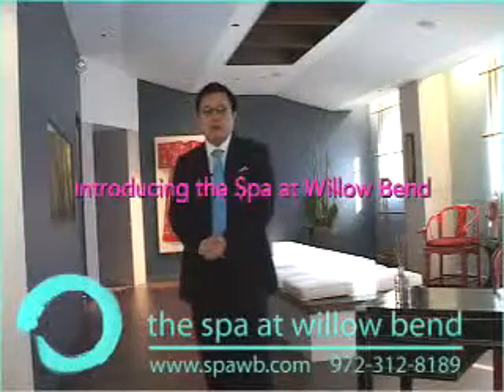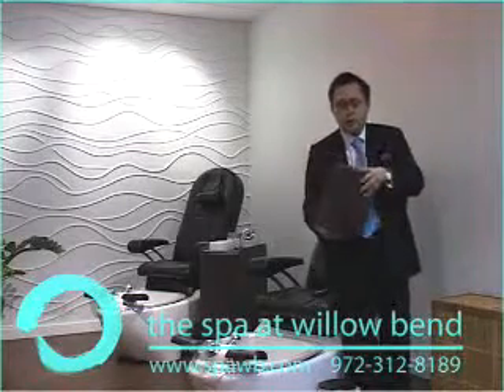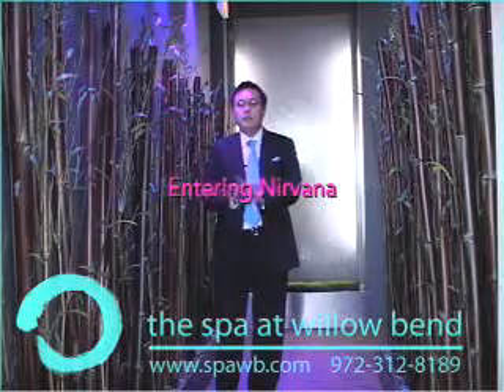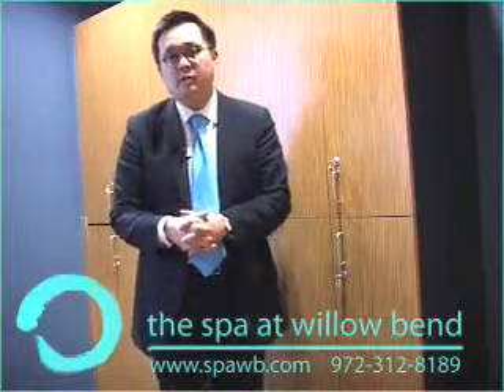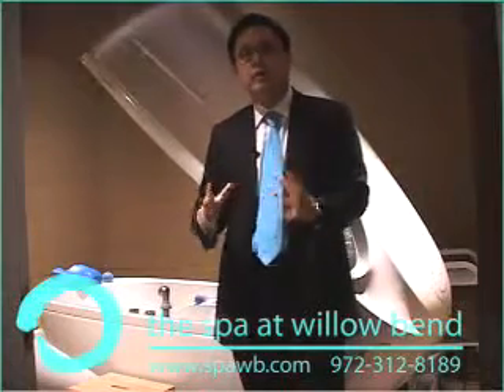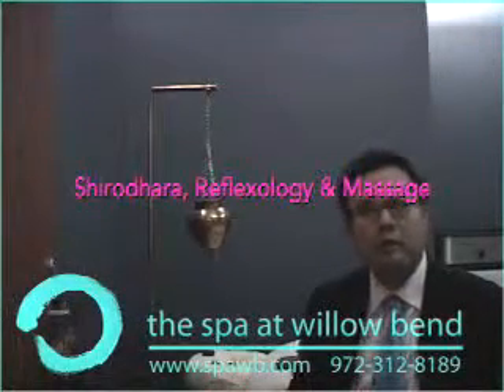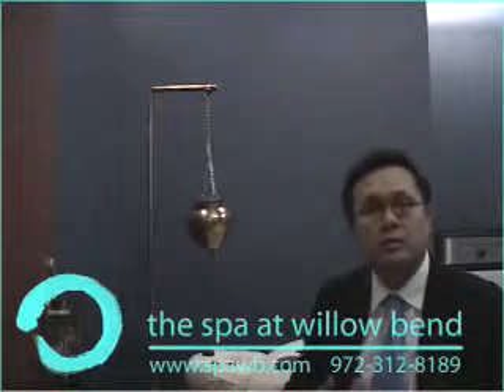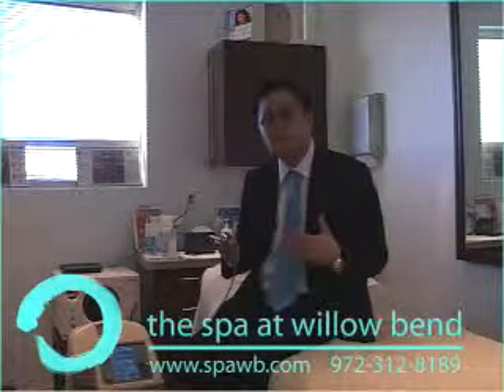Tour The Spa At Willow Bend